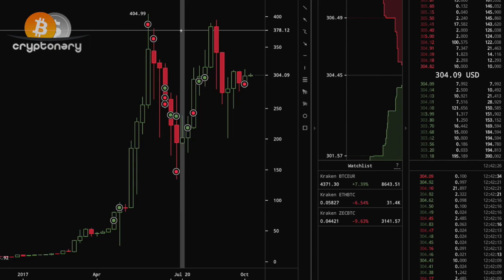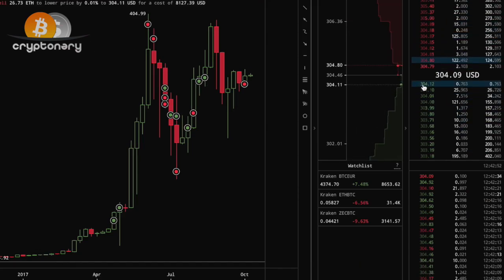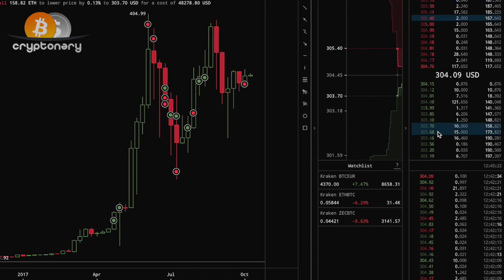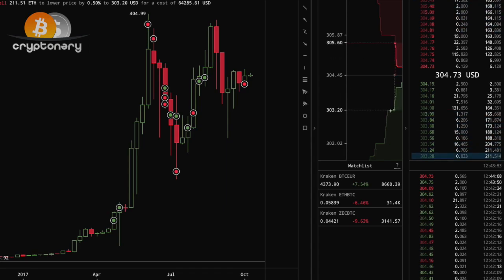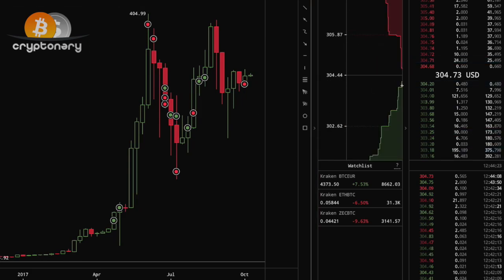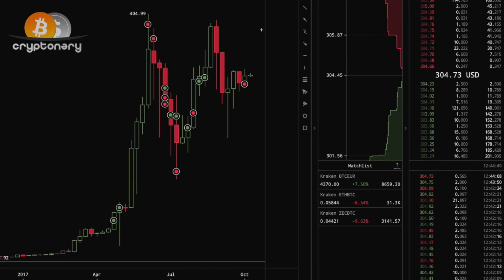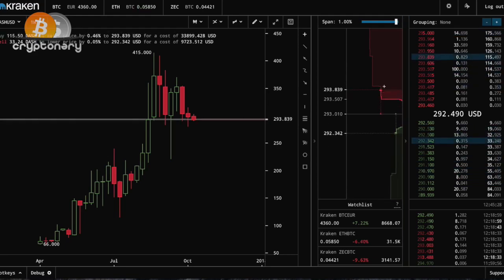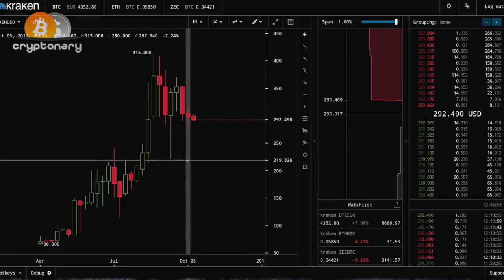Buy and Sell Walls |Part-41 || Crypto currency || BlockChain